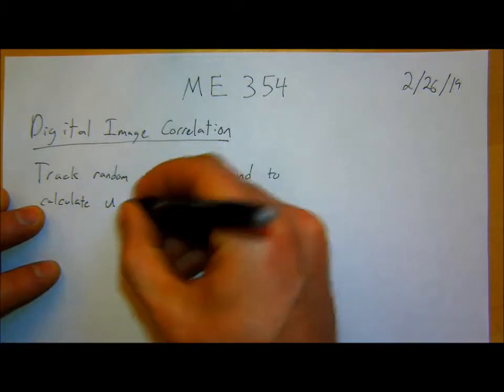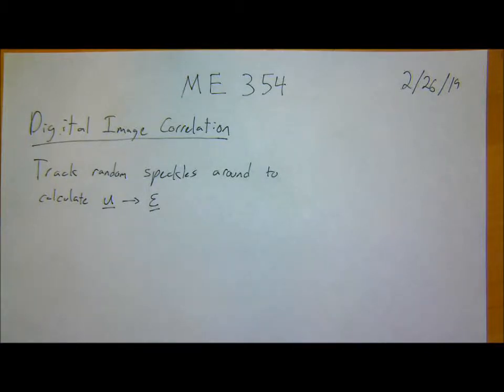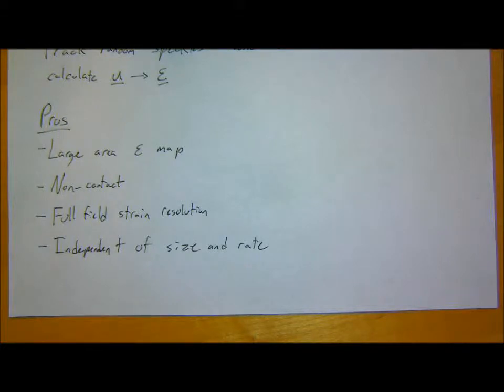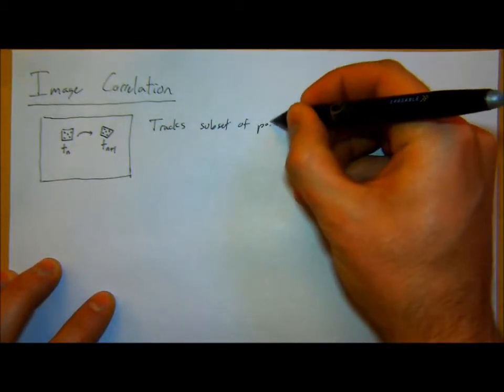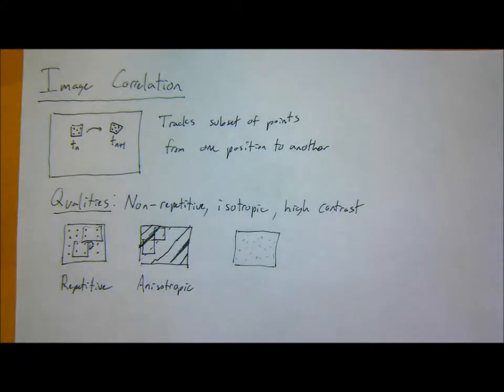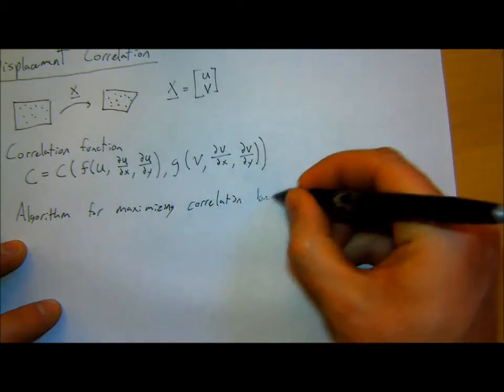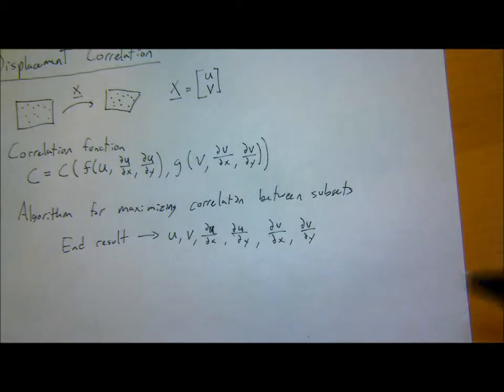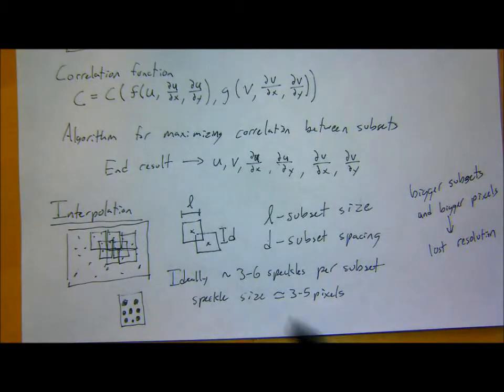ME 354 Lecture 2-26-19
Lecture by Professor Lucas R Meza on the topic of DIC.